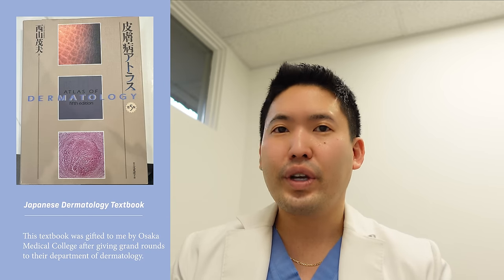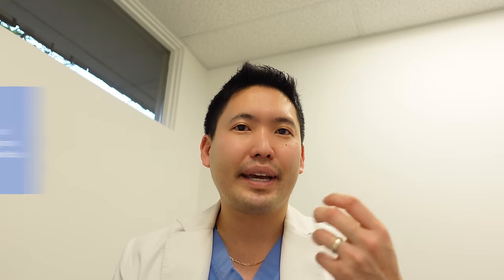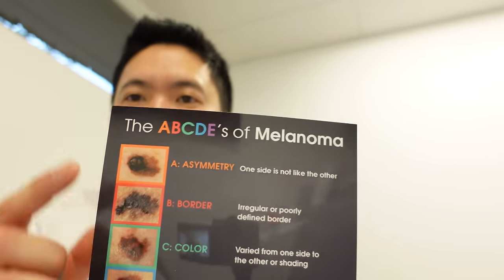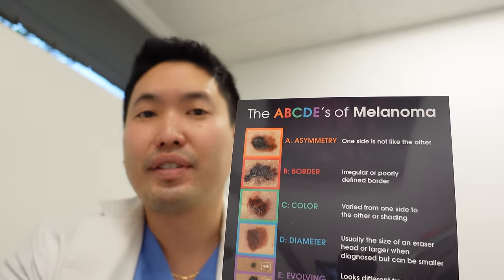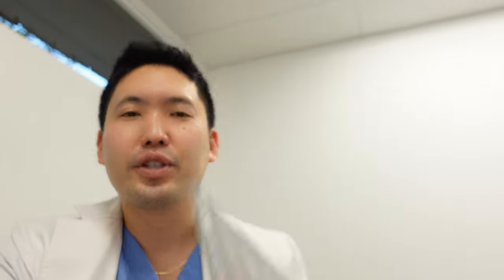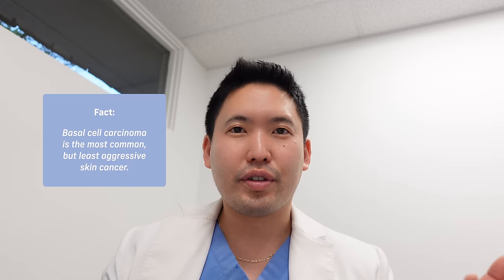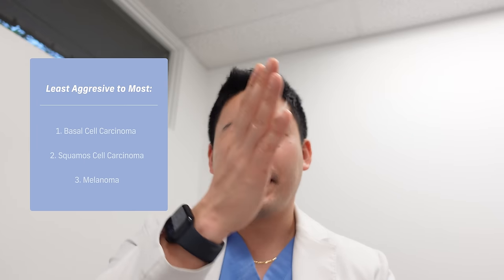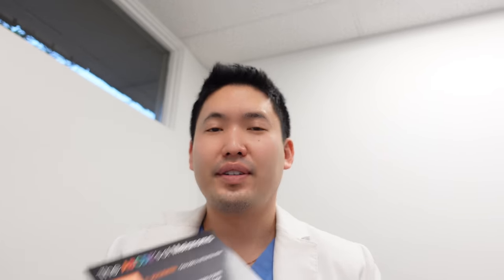Dermatologist Explains: Warning Signs of Skin Cancer